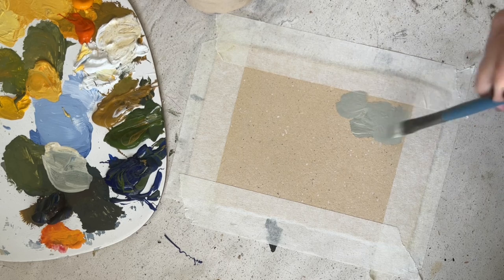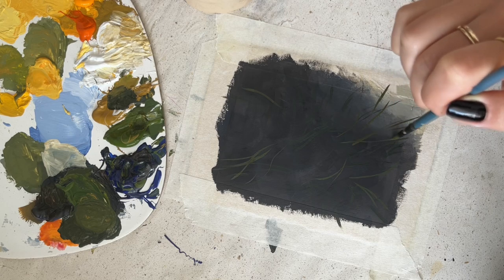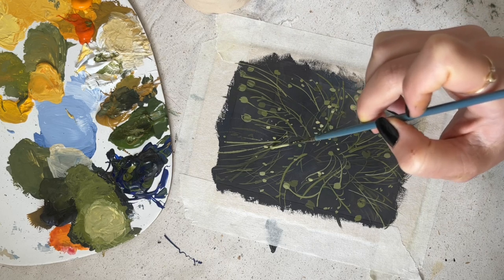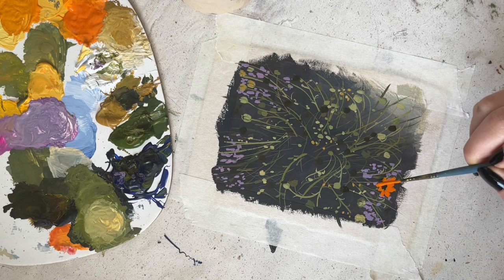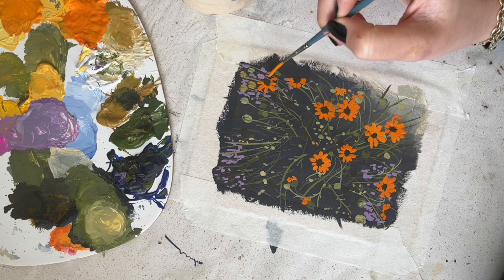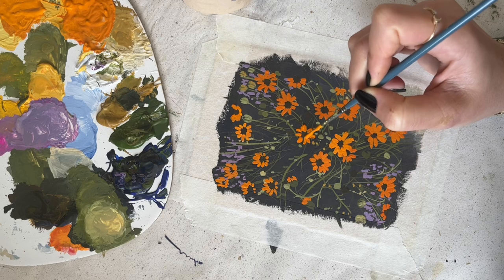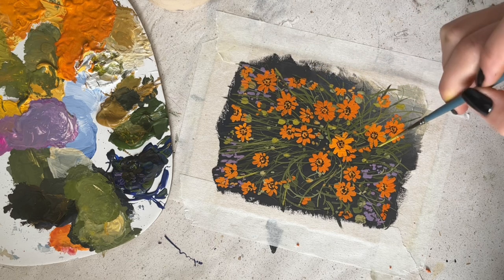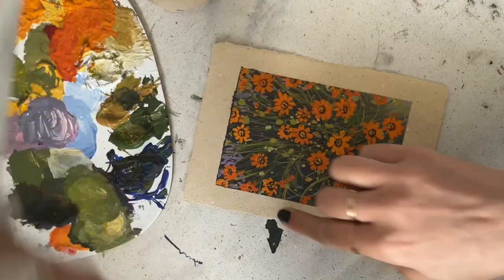Painting tutorial of orange flowers, calendula, gouache on handmade paper // paint with me 🧡🌼🌞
Hi friends!! Here is another painting tutorial. This time a very popular painting on my instagram. I fially came along and took the time to edit this one. 🧡✨
Panting of dimorphotheca sinuata, thats part of my ongoing garden collction. Painting has already sold. Prints are available on my website.

Title: adam are you free?
Author: P C III
Nightingale sounds from gerry gutteridge